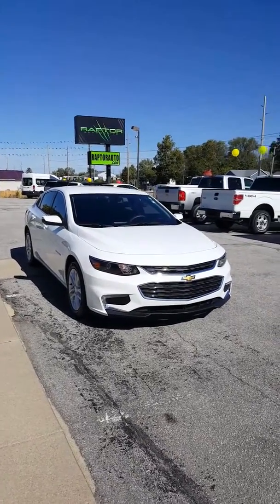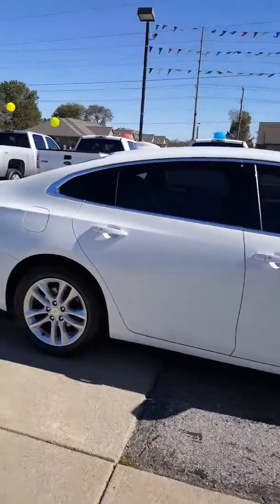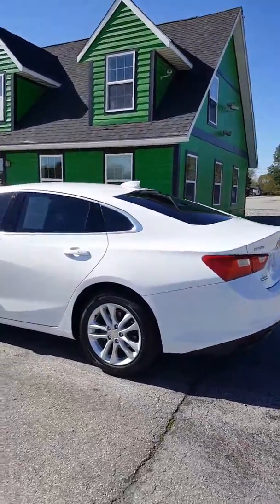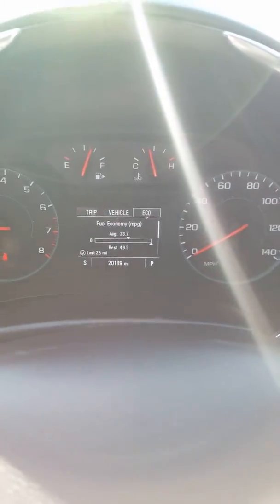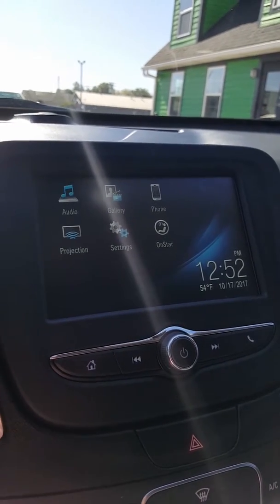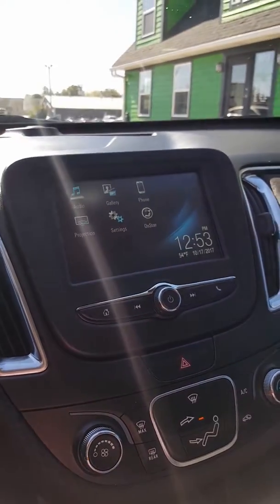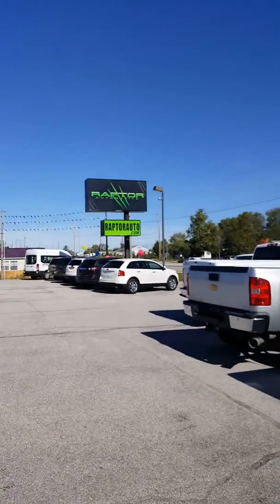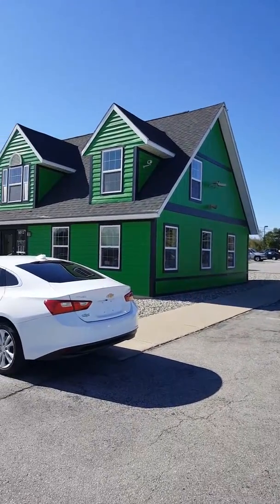2017 Chevrolet Malibu LT Fort Wayne, IN